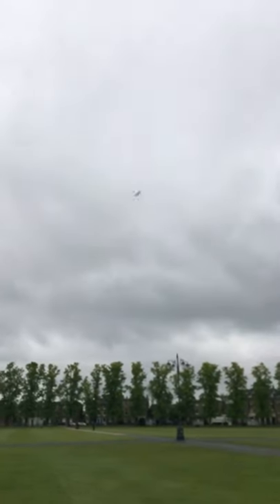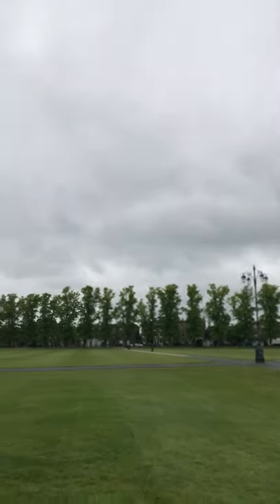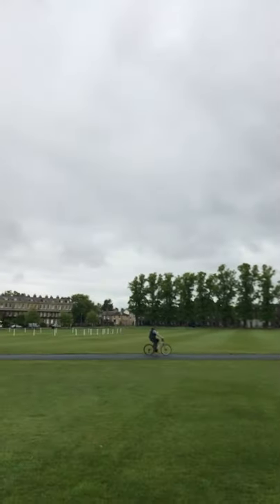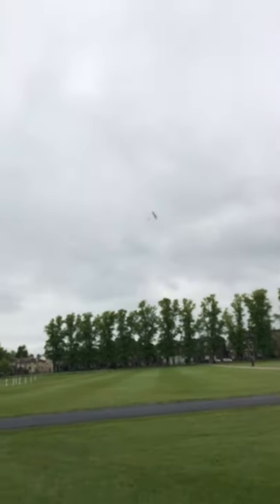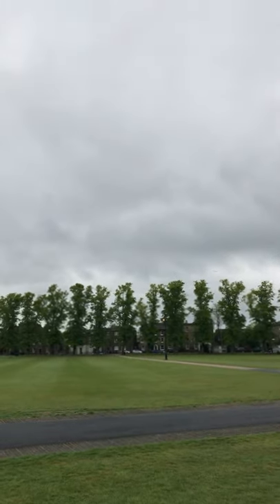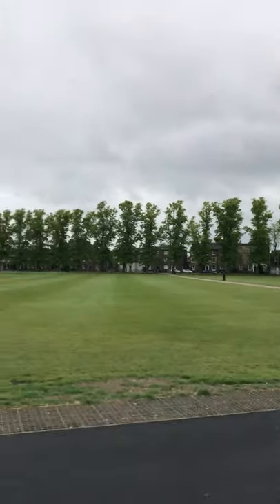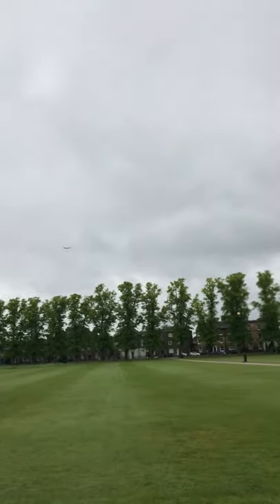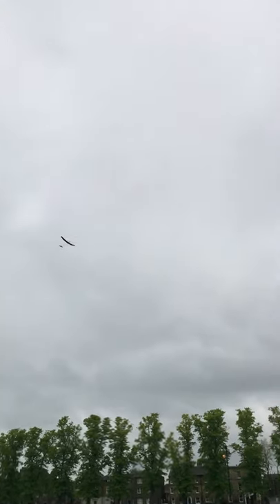Decent flight of a Sweepette 36DII tip launch glider (TLG)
This video shows a Free Flight tip launch glider called a Sweeepette 36 DII flying with an unconventional "cruciform" tail arrangement.